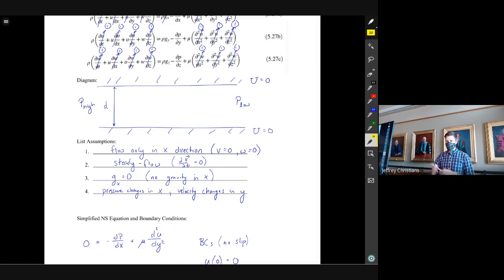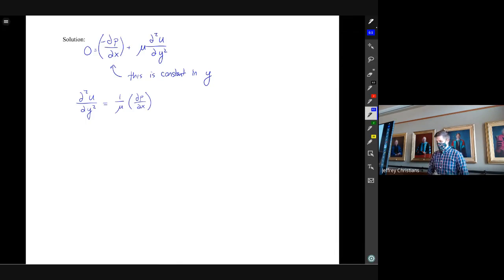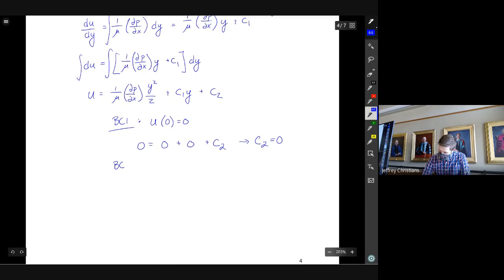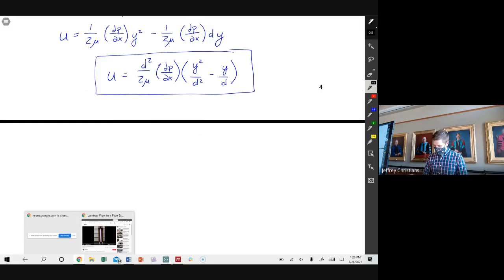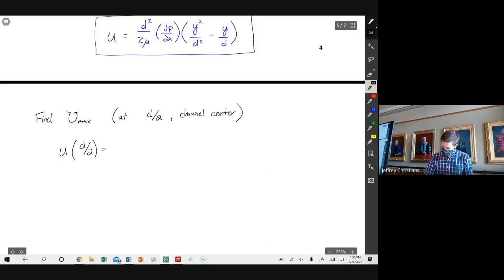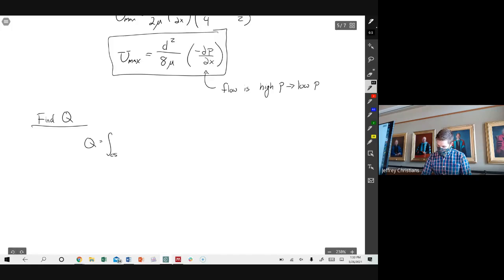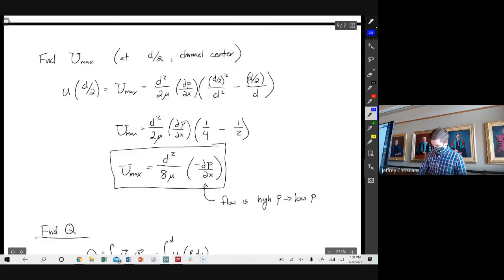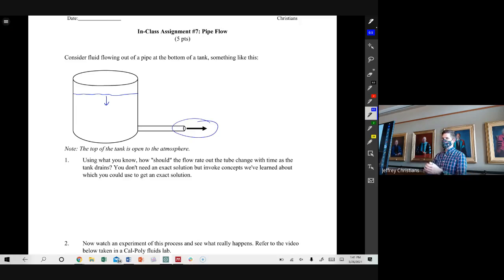ENGS 346 Fluid Mechanics_wk9_03-26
In this video we derive a solution for pressure-driven channel flow, and use the velocity to determine flow rate and maximum velocity. Then we look at this with In Class #7.